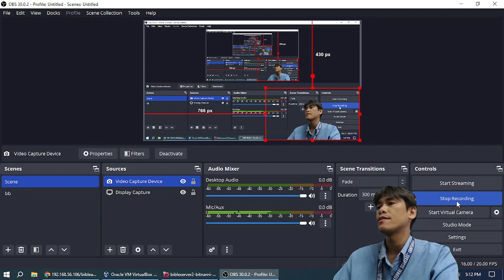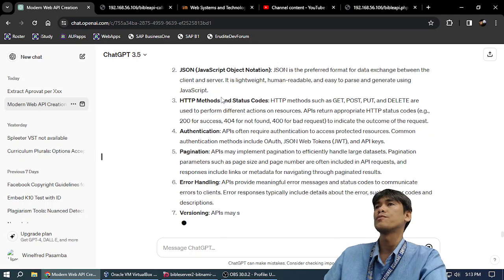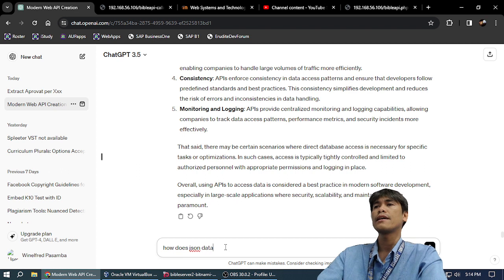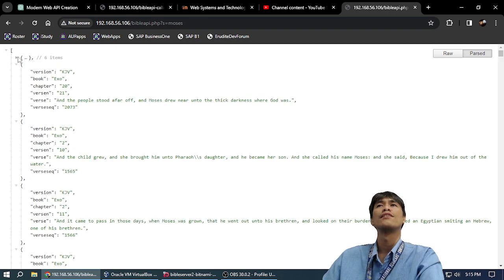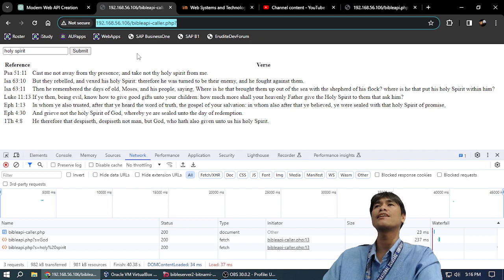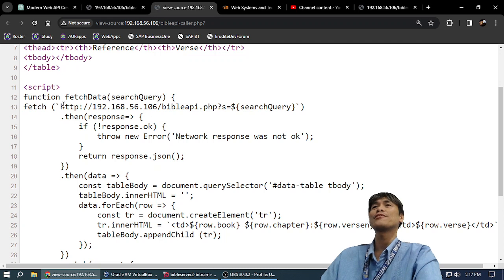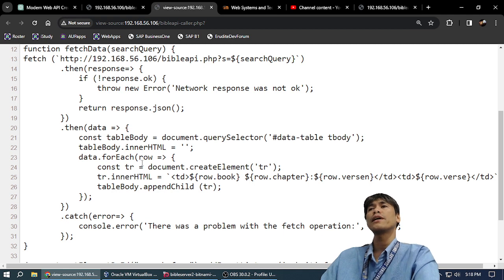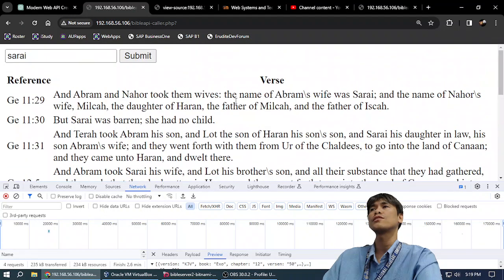JSON API make and use